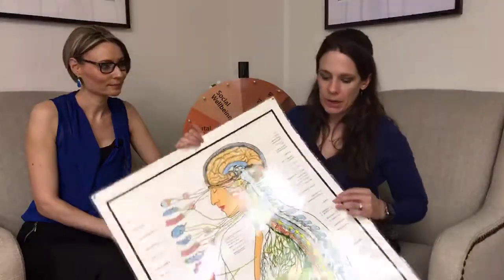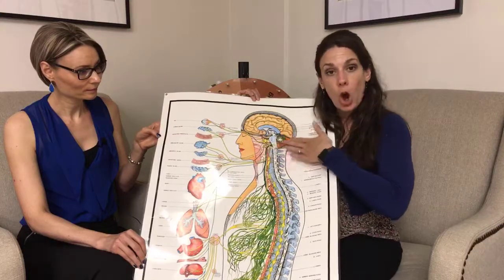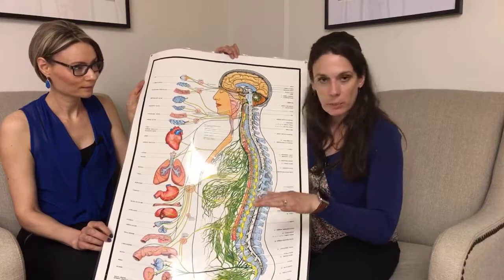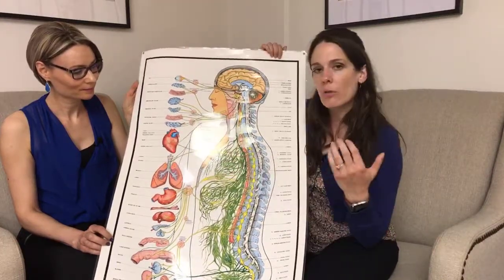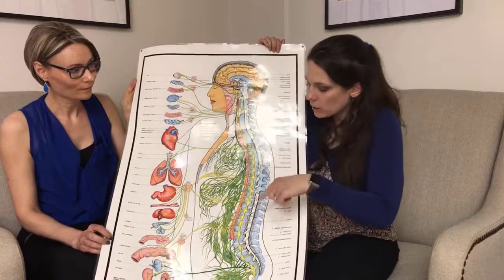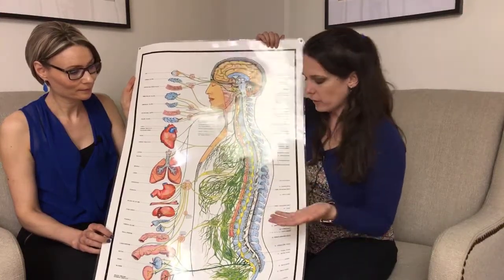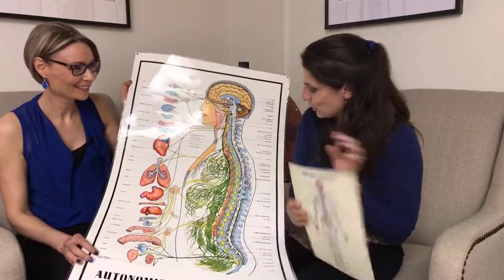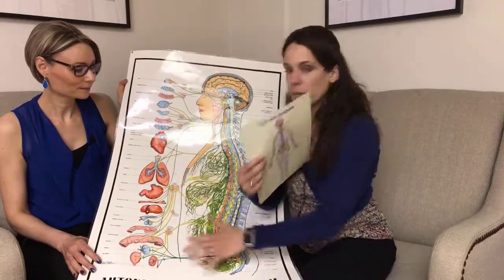Dr.Vera & Karen Sievwright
Can Improving your digestion improve your emotional state? Yes!! Karen Sievwright - Wellness & Lifestyle Expert will share her personal journey through illness to health to inspirational living.